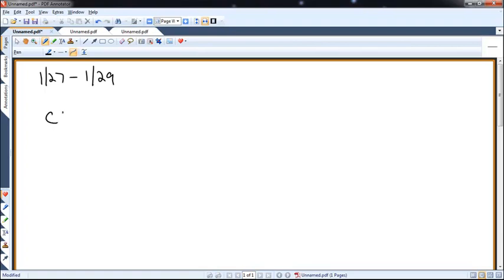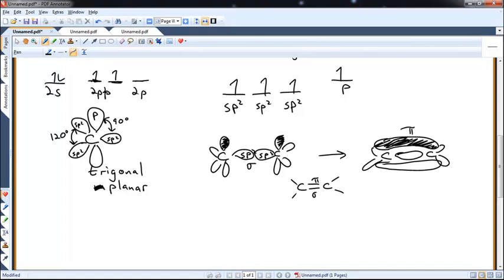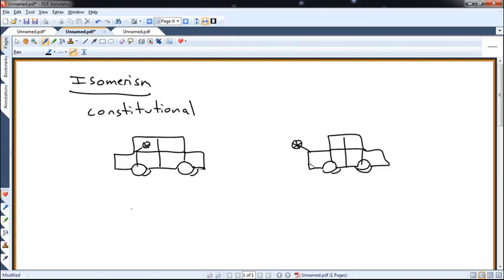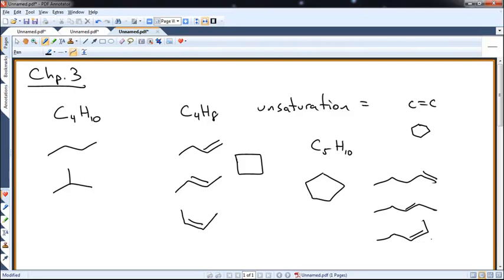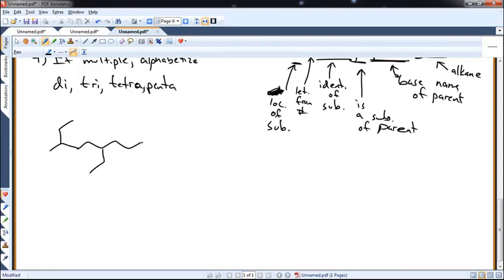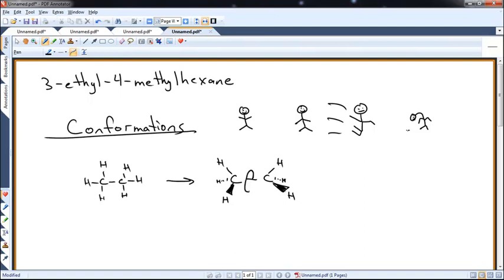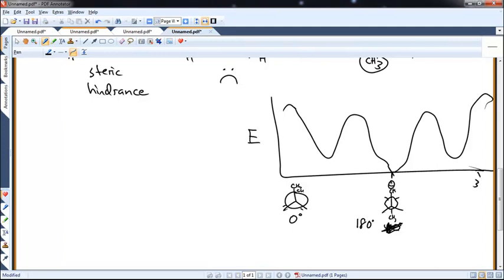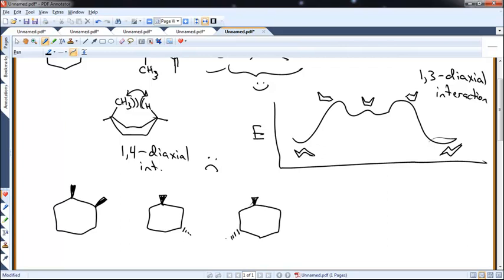Chm 235 1 27 1 29 Chp 3 20140130 113939 6